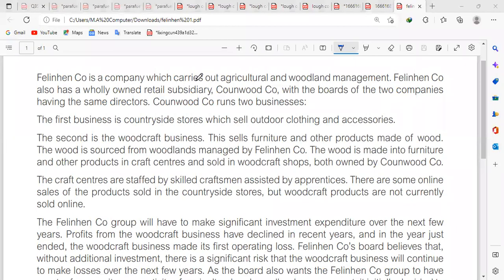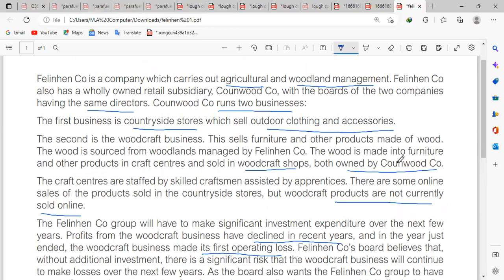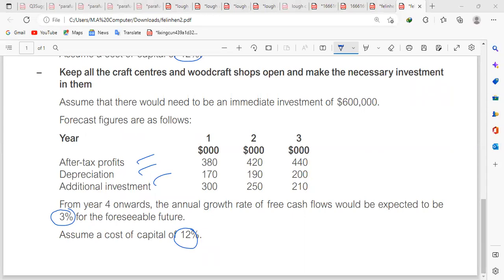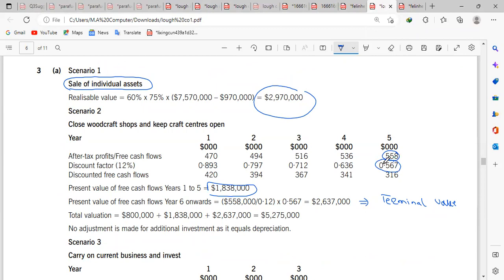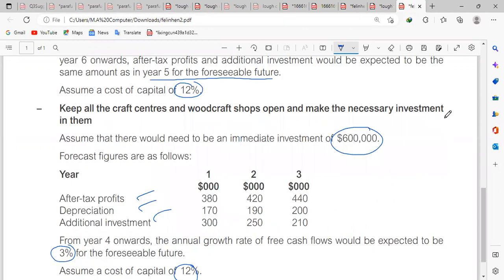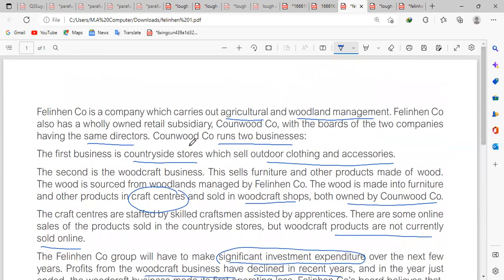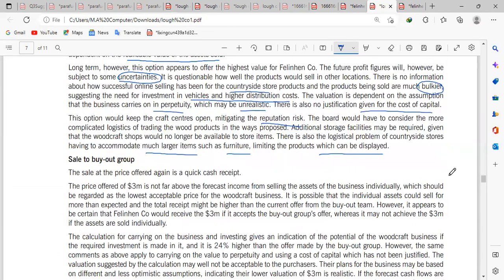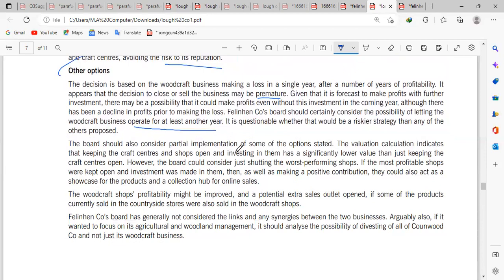FELHIN CO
this question covers reonstruction alongith theory that is too important to read